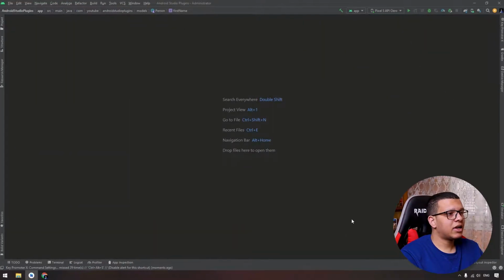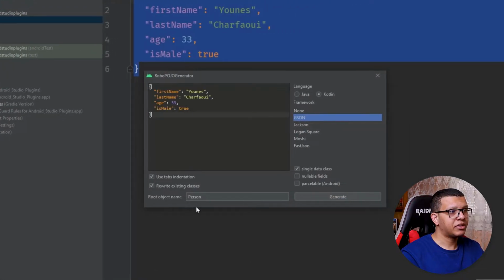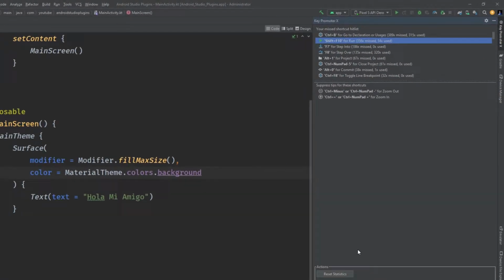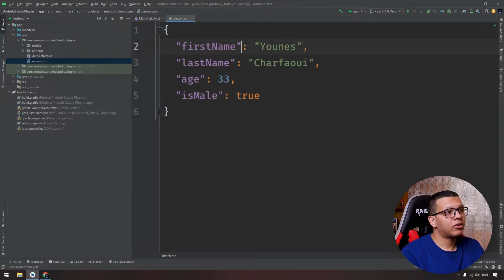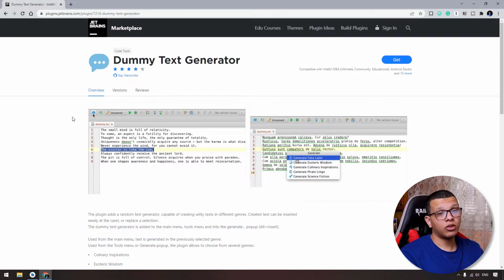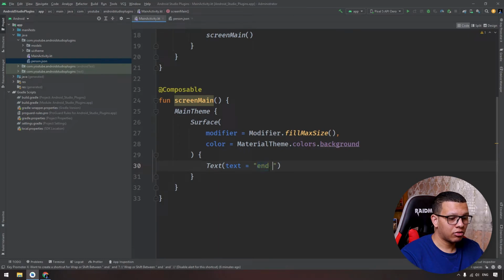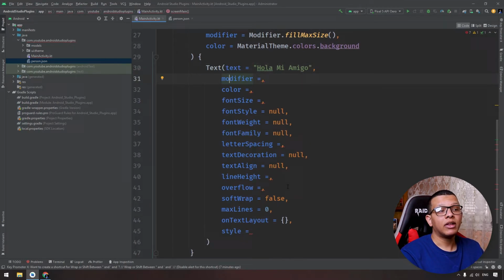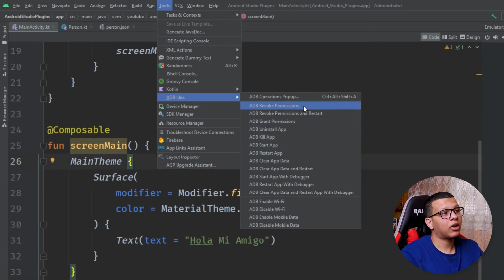7 Android Studio Plugins you NEED for Faster Development!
This video will show seven plugins I use daily to boost my productivity when coding in Android studio.

⏰ Chapters:
0:00 - Introduction
0:22 - Installing Plugins
0:47 - Robo POJO Generator
2:15 - Key Promoter X
3:11 - String Manipulation
5:46 - Dummy Text Generator
6:32 - Randomness
8:00 - Kotlin Fill Class
9:14 - ADB Idea
9:58 - Outro